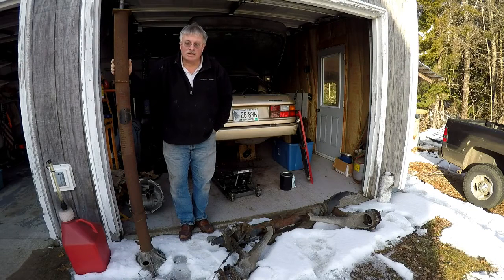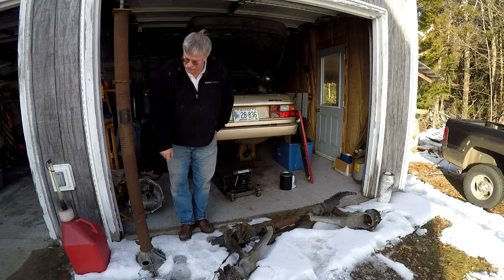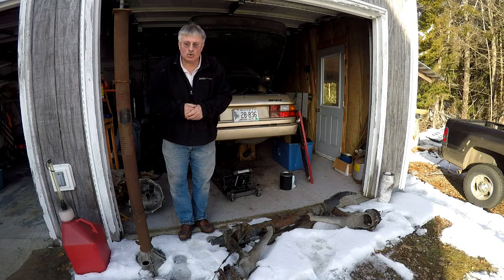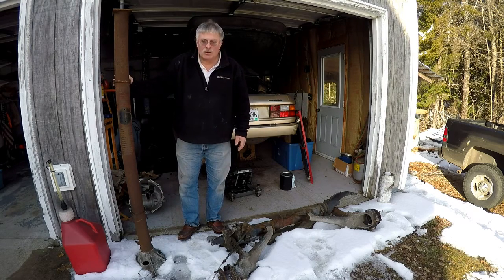Porsche 944 Torque Tube Removal for 1986 car.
This video will show you how to remove the torque tube from a Porsche 944.